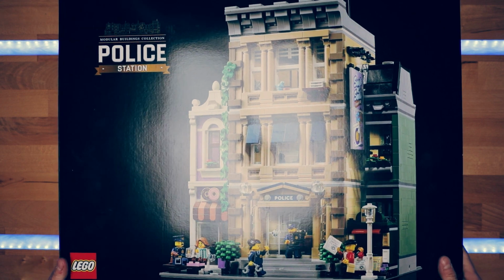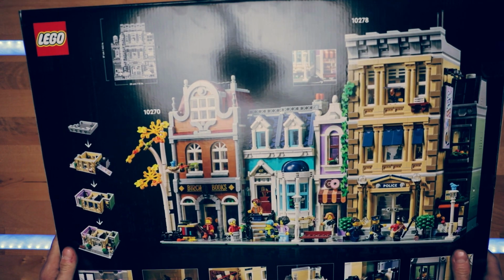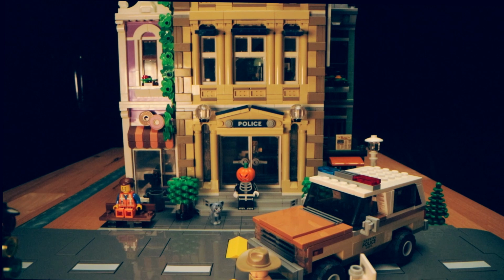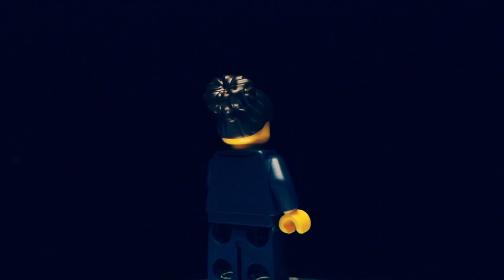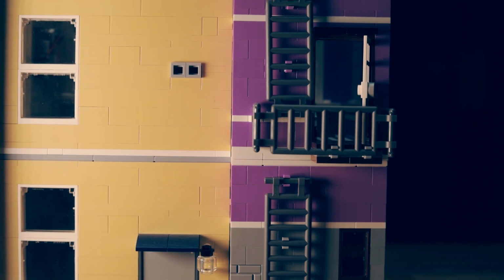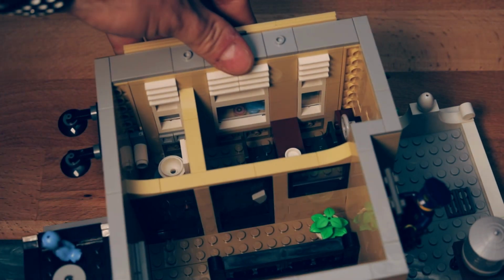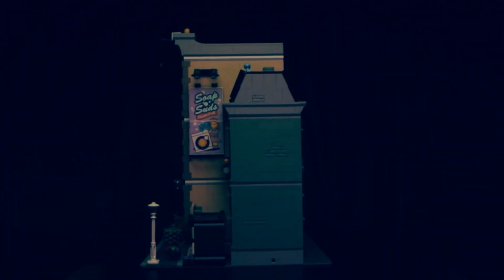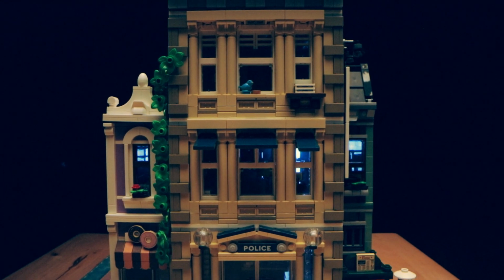Lego Police Station Modular Review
In this Video I'll be taking a good hard look at the new Modular Police Station.